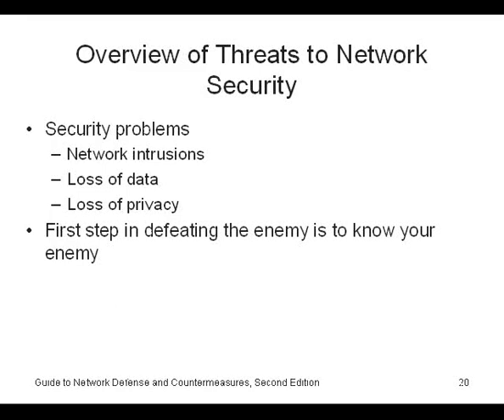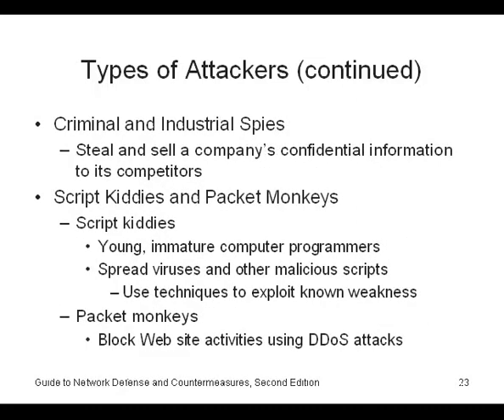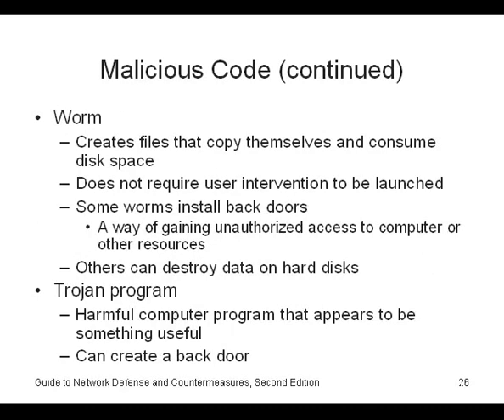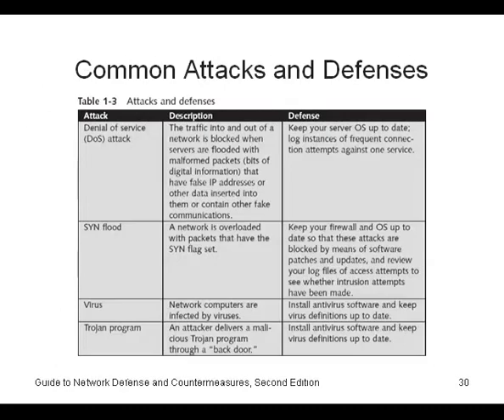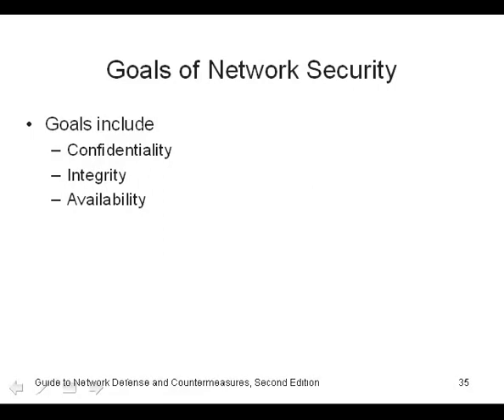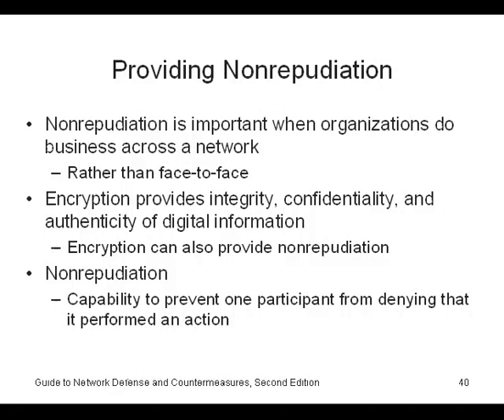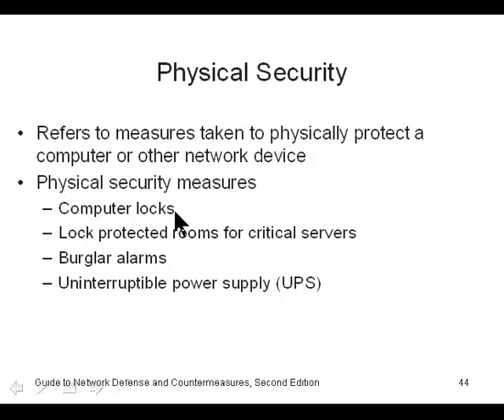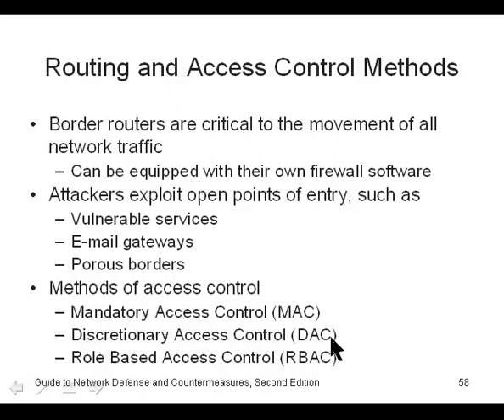Introduction to Information Security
Summary

Threats to network security: attackers (types of attackers and their motives), malicious code, social engineering

Also covers common attacks and defenses, the goals of network security (CIA), an overview of VPN, an overview of password security, and access control methods (MAC, DAC, RBAC).

Reference Materials

    Guide to Network Defense and Countermeasures - Chapter 1

External Resources
    At one time THE book on computer and network security, also known as the "Orange Book."